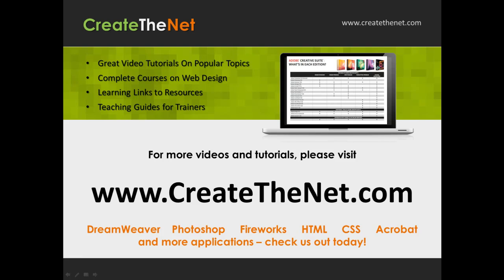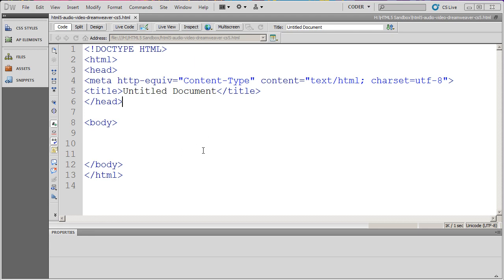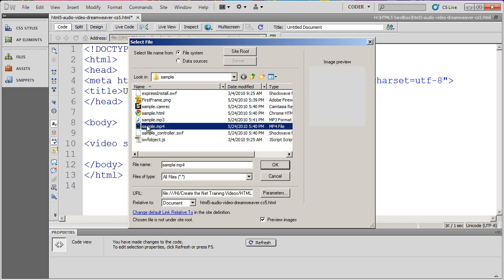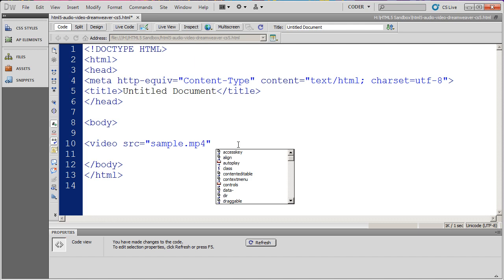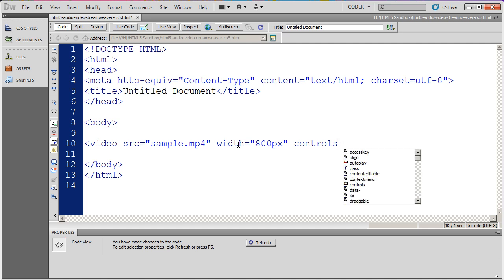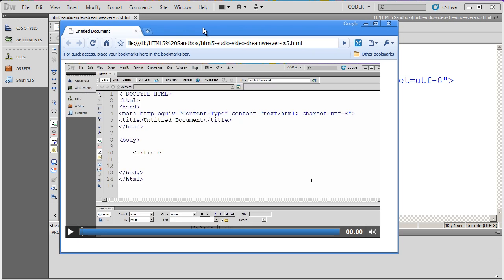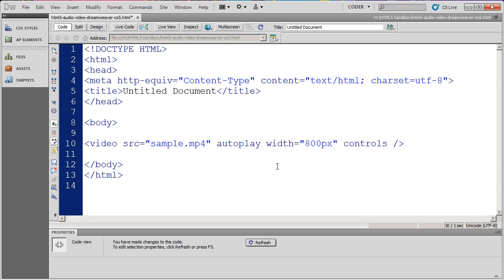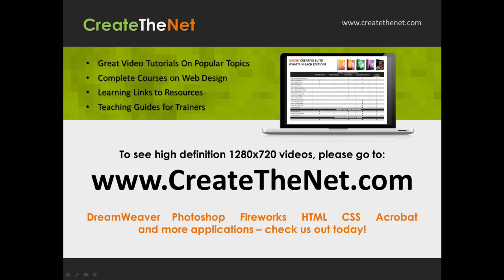3- HTML5 Fundamentals with Dreamweaver CS5 - Using the Video Tag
HTML5 Fundamentals with Dreamweaver CS5 - Using the Video Tag